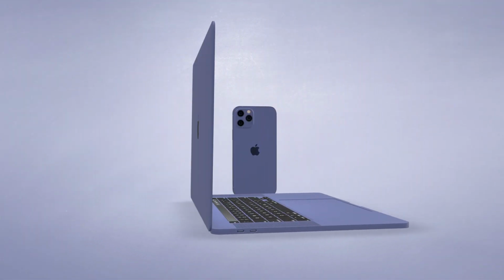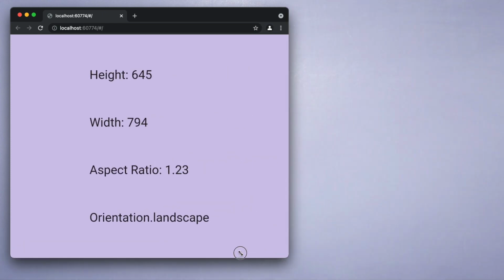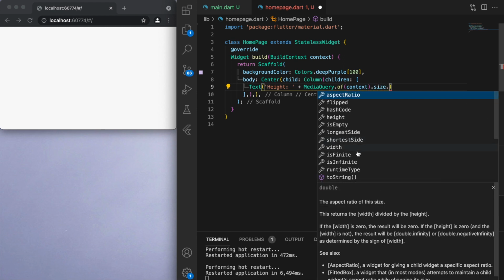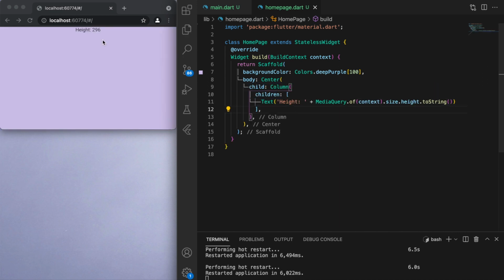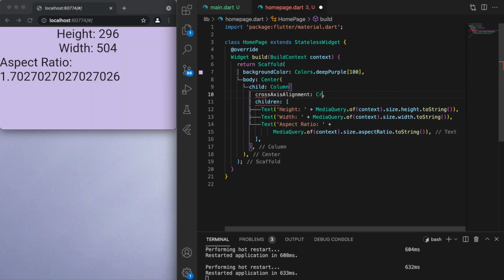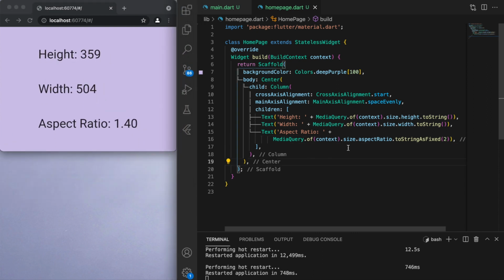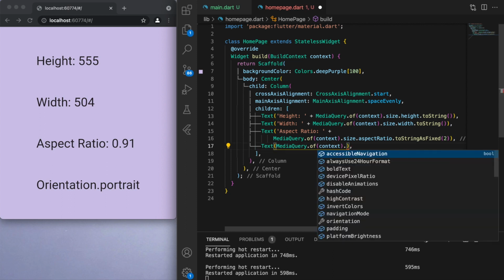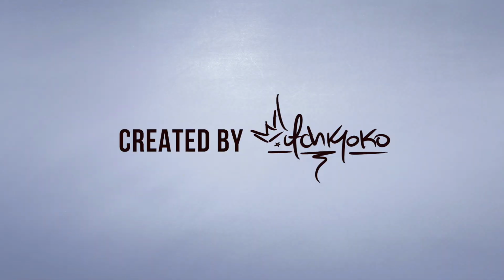MEDIA QUERY • Flutter Widget of the Day #15